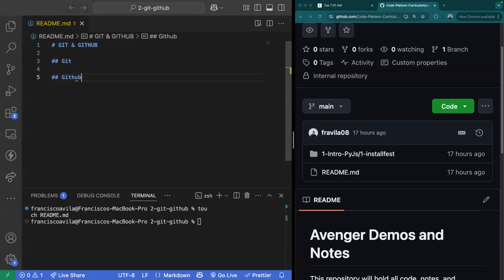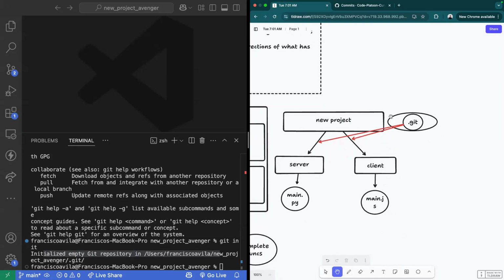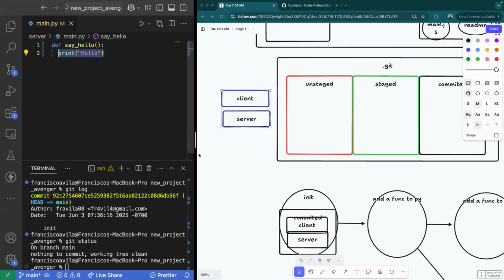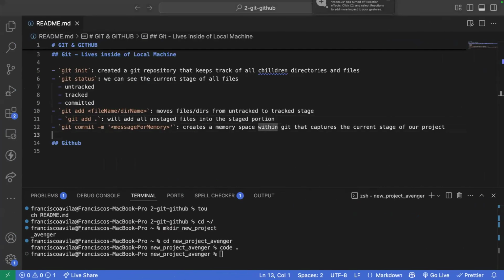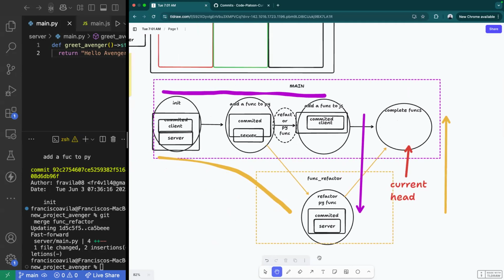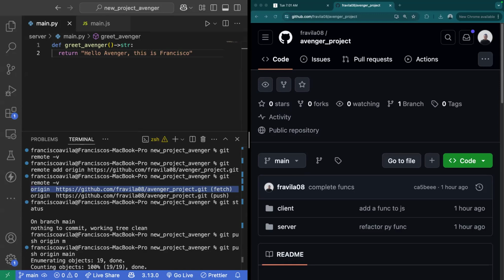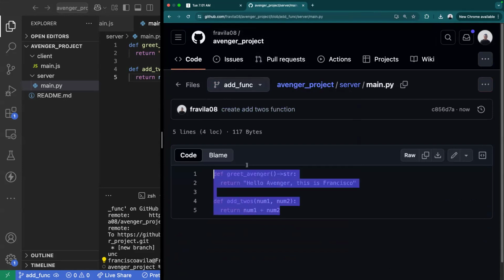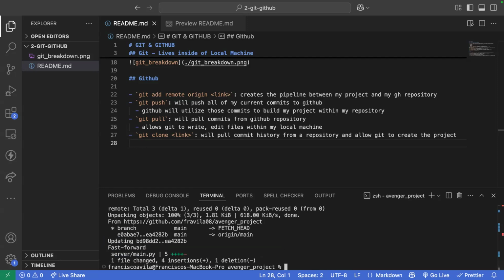2-git-github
Avenger Platoon